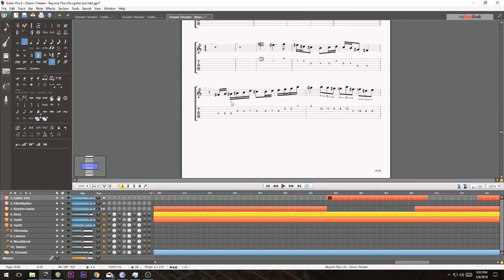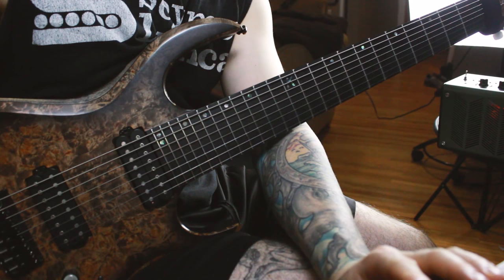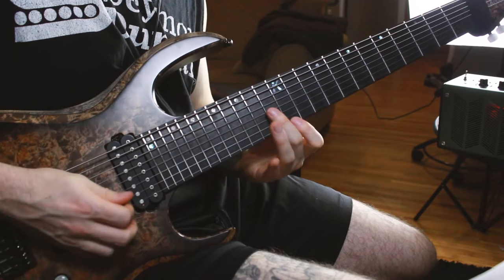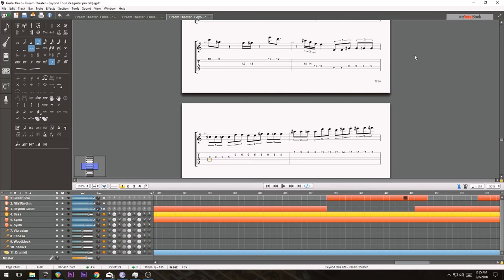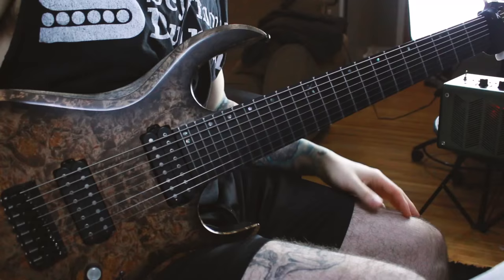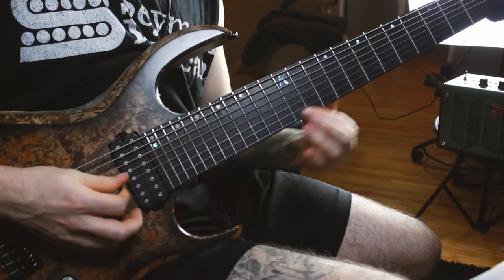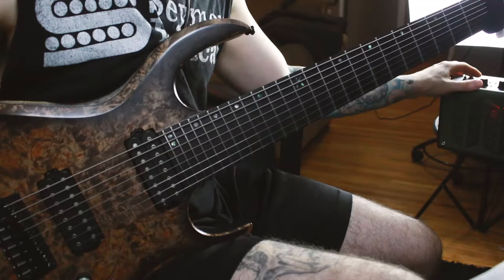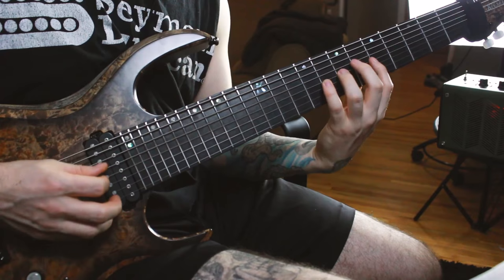Dean Attempts to Learn EP.6: John Petrucci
*** At one point in this video I say I have a "dead fret." All I mean by that is I recently changed my string gauge and was too lazy to adjust the setup. Nothing negative about Kiesel's build quality, this is was completely just my laziness. ***

Today I'm working on a ridiculous section from "Beyond This Life" by Dream Theater! One of my absolute favorite and most influential bands.

This turned out to be even more challenging than I expected. I hope you're prepared to see me fail over and over again, which is the whole point of this video series haha. Enjoy!